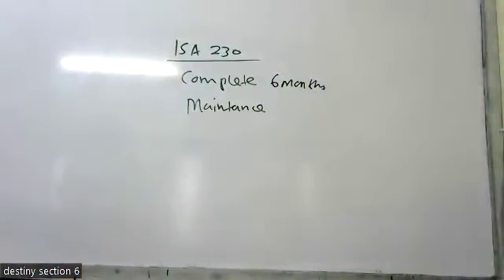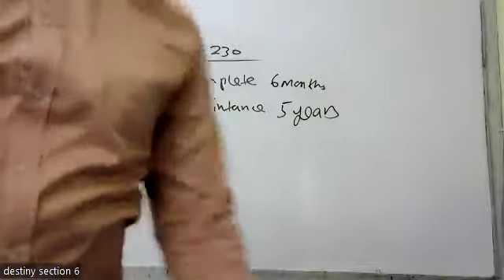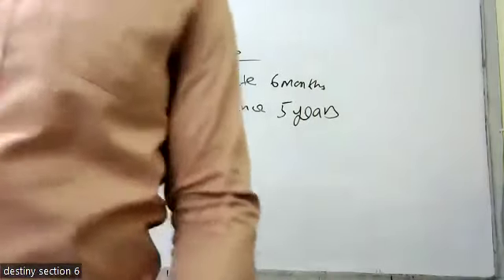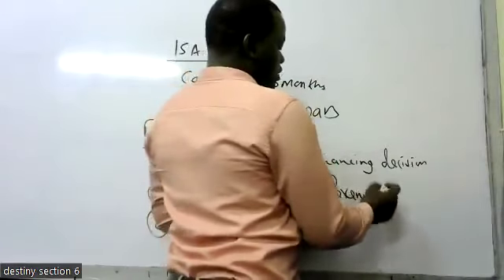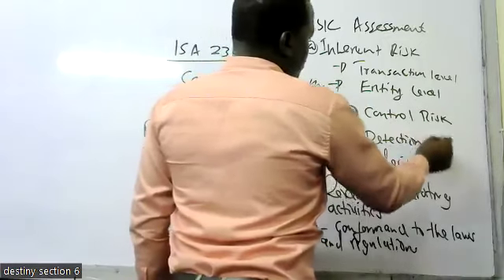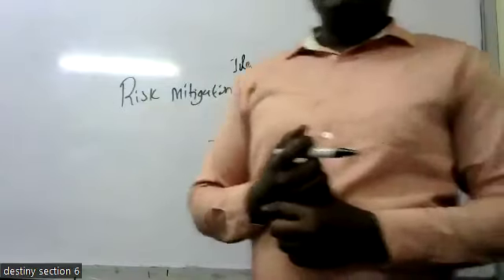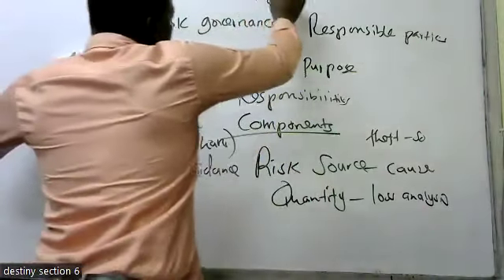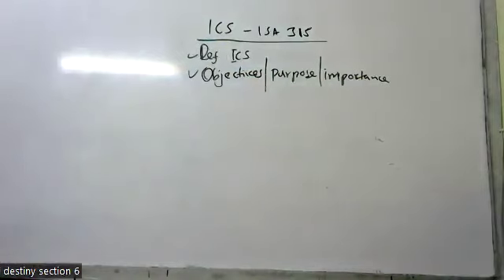ADVANCED AUDITING AND ASSURANCE LESSON